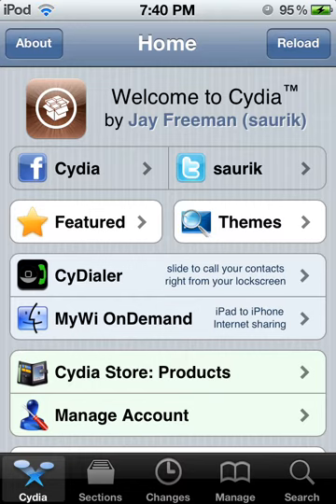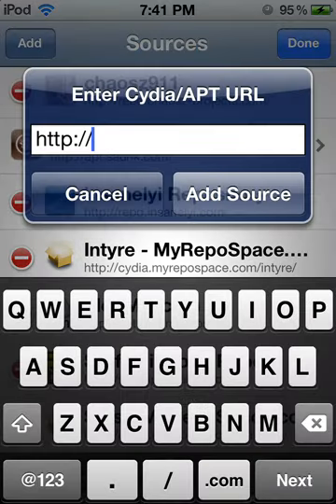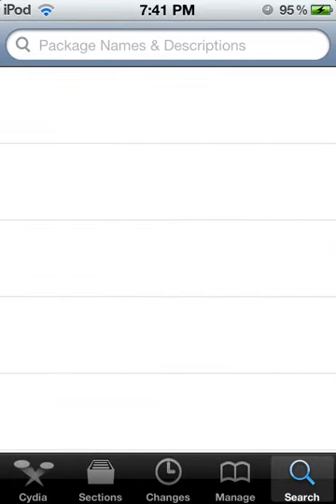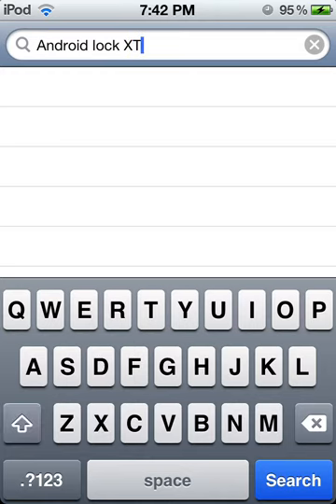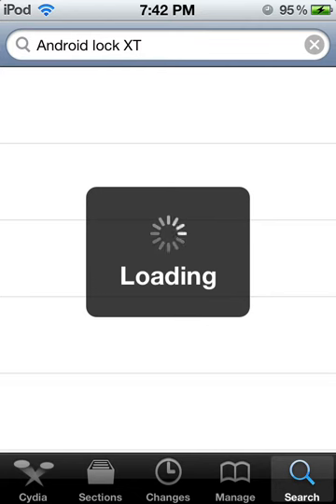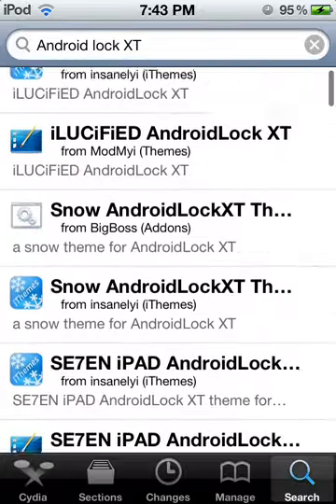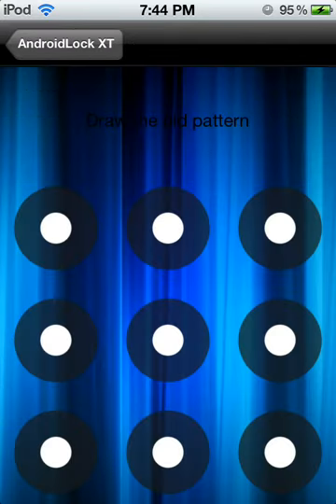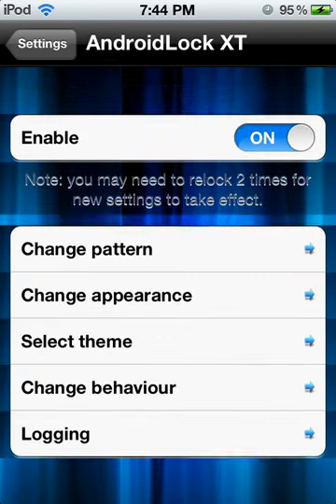How to get an android lock on an iPhone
It's cool